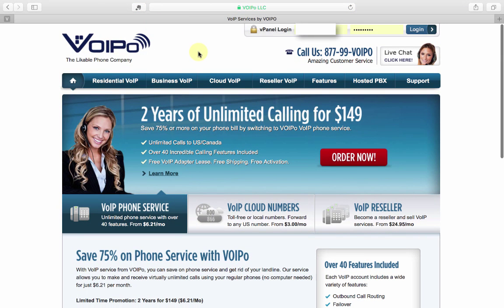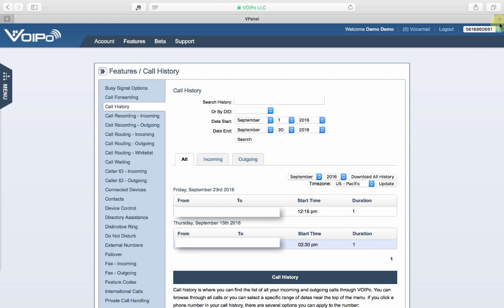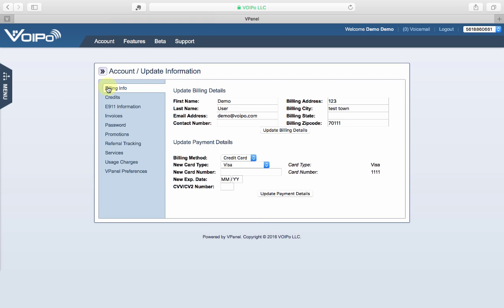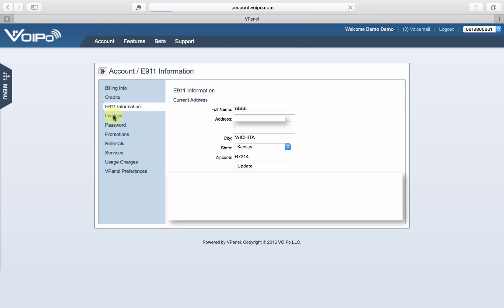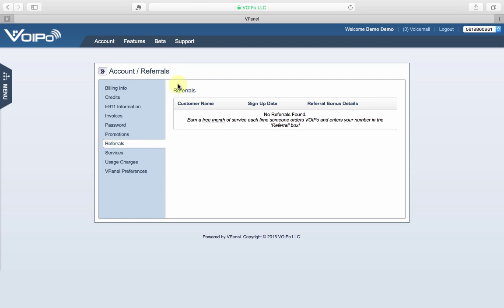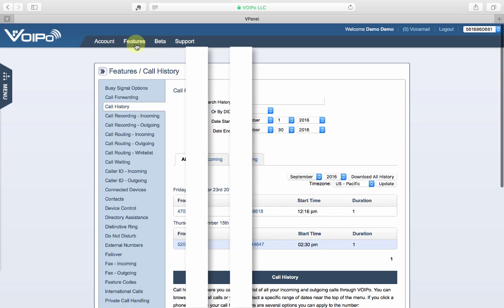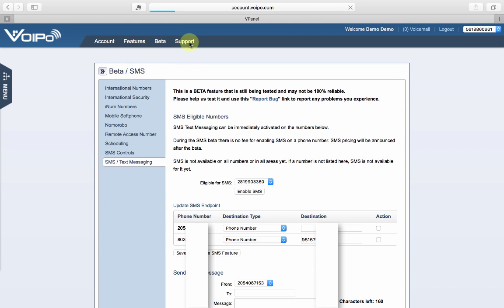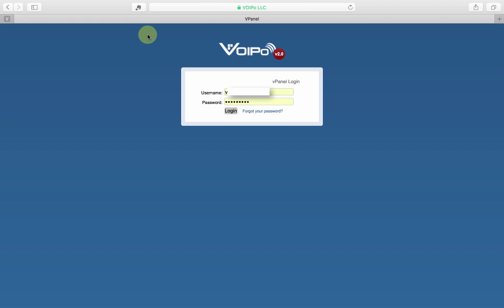Voipo VPanel Walkthrough